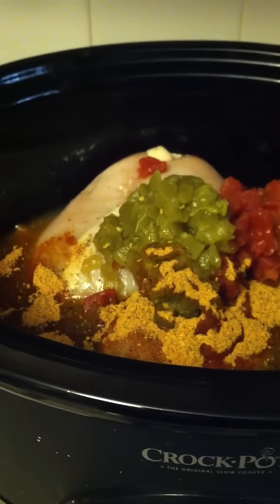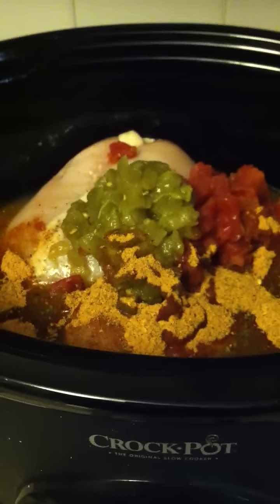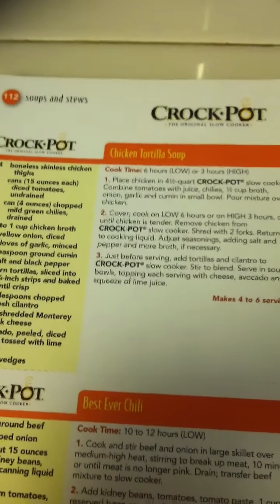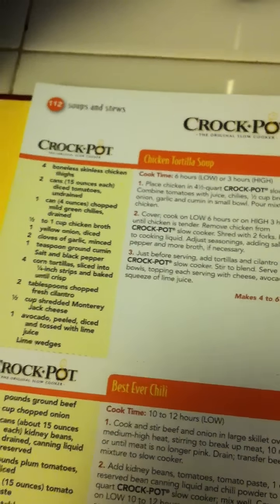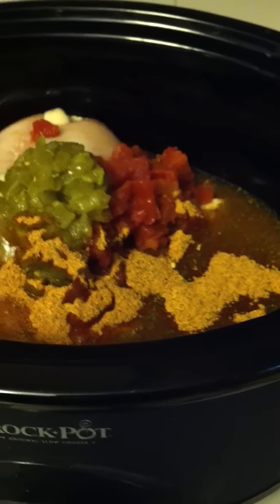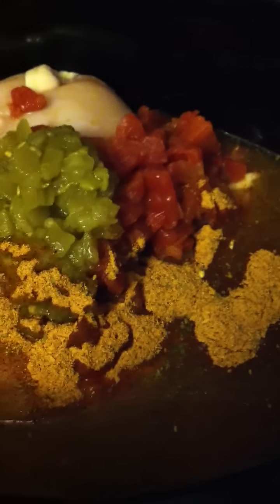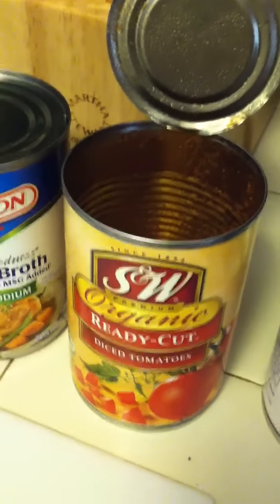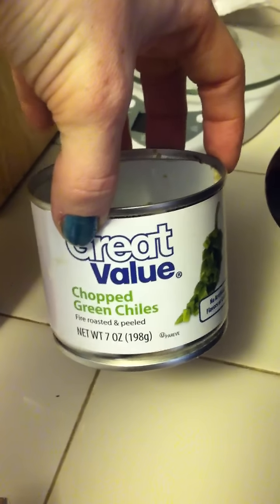VEDA April 15 - New Crockpot Chicken - Lean and Green meal - Medifast and Take Shape for Life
I'm back from Chicago but needed a quick and easy lean meal tonight after all that traveling!
Ingredients: Boneless, skinless chicken breast
one can diced tomatoes (pour in with juice)
one can low sodium chicken broth (or bouillon)
1/2 can green chiles
Cover and cook on high for 4-6 hours until it smells awesome in your house and the chicken shreds easily.